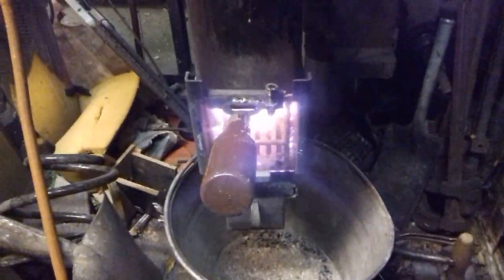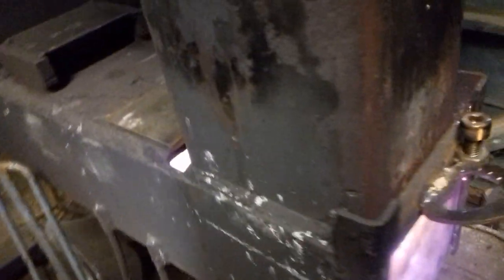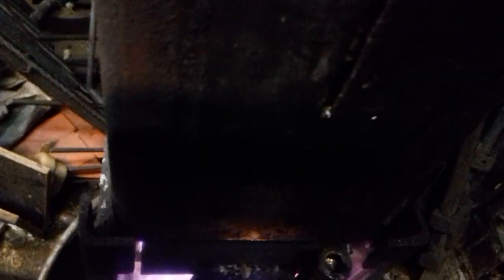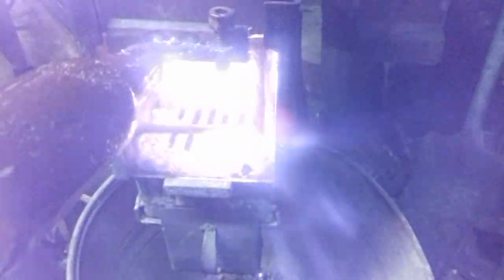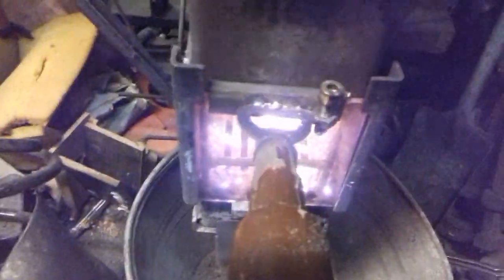rock wood pellet heat MK3 DIY No84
rocket wood pellet stove diy